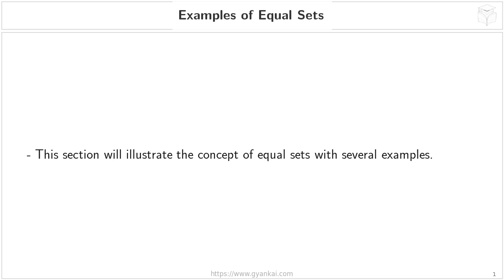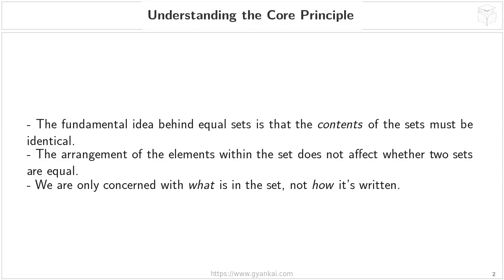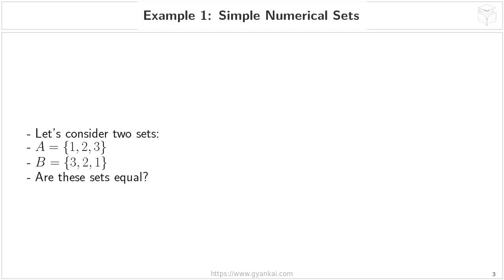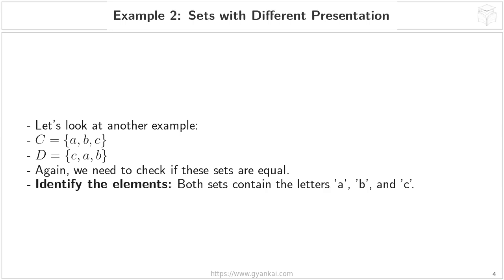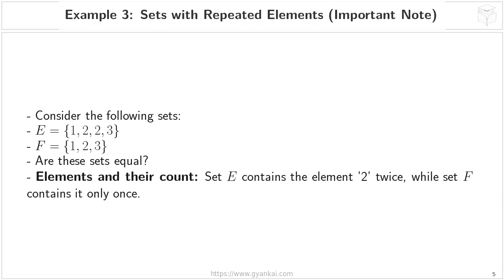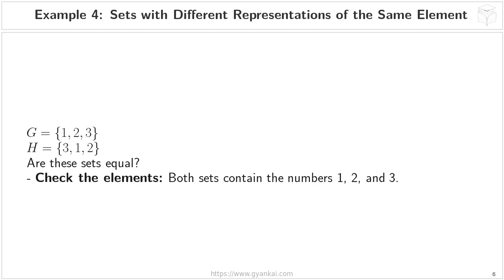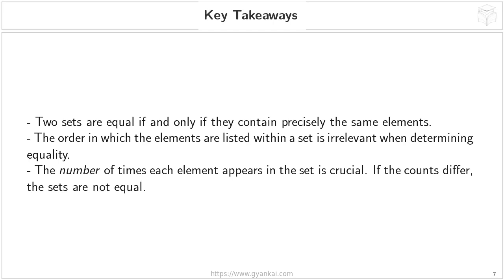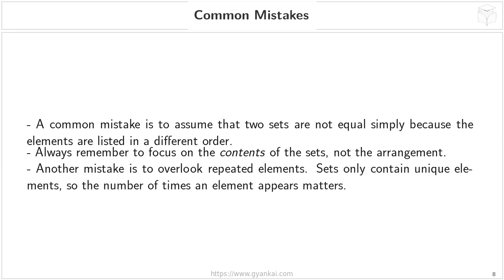Repetition of Elements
Master the concept of "Equal Sets" in this comprehensive Class 11 Mathematics tutorial based on the NCERT curriculum. We break down complex concepts into easy-to-understand steps, focusing specifically on how repetition of elements affects set identity. The video features step-by-step mathematical verifications, real-world examples (like letters in words), and a guide to common mistakes students often make during exams. Perfect for Grade 11 students looking to build a solid foundation in Set Theory and excel in their mathematics studies. Get clear concepts and practical knowledge in one structured lesson!